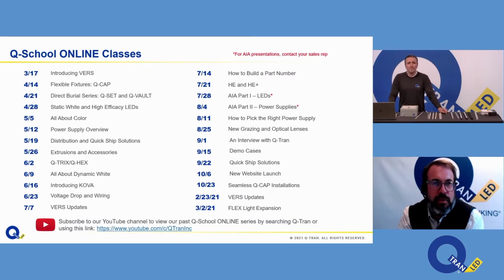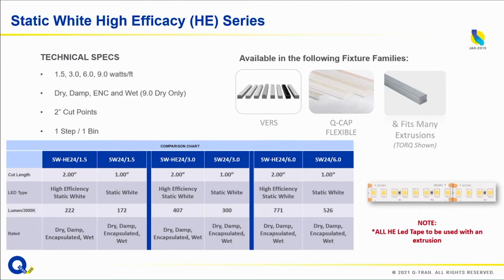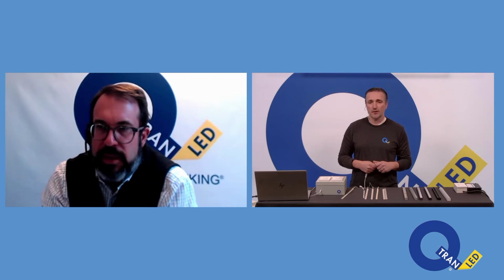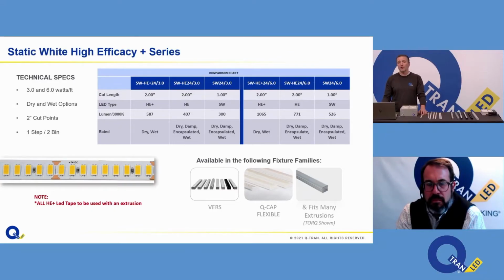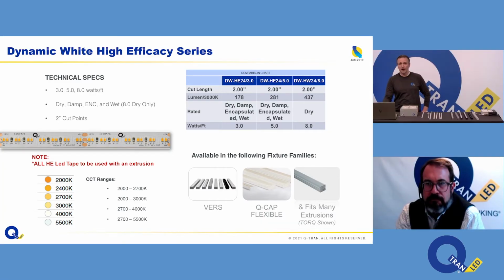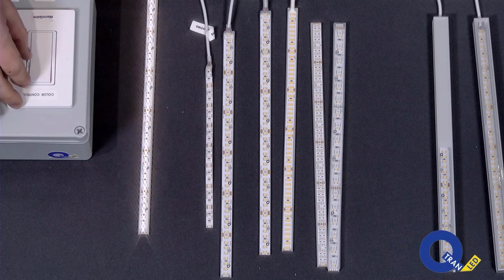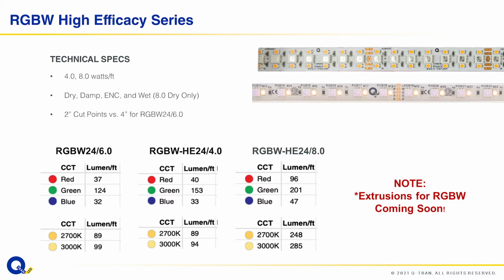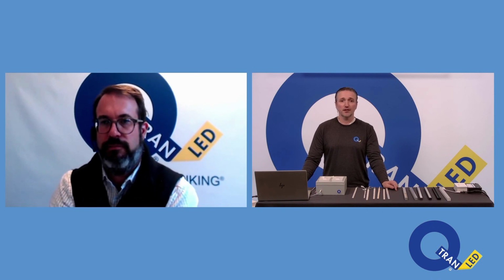Q-School ONLINE High Efficacy LED Strips | QTL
Learn more about our High Efficacy (HE) LED products They are available as static white, dynamic white, and RGBW strips, as well as in fixtures, extrusions, rigid encapsulated fixtures, or Q-CAP. Delivering more light and using less power.